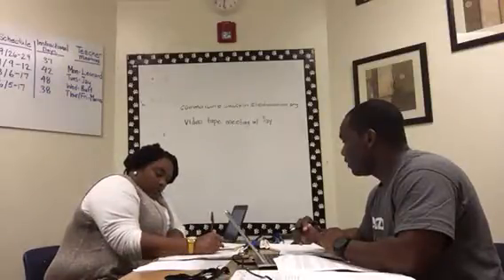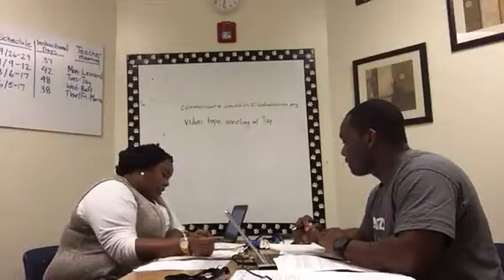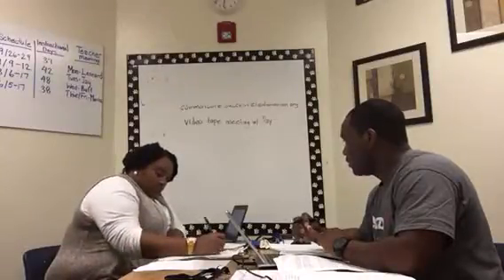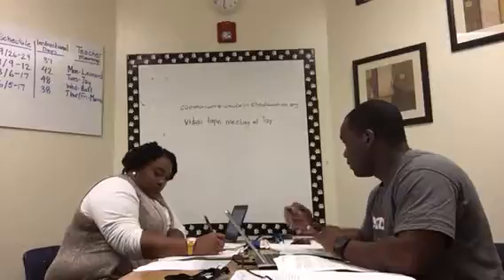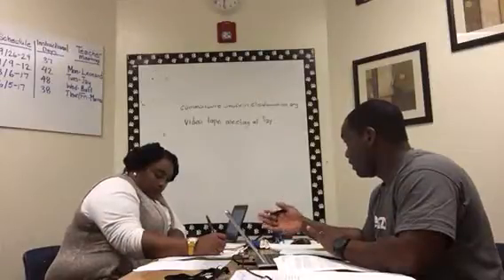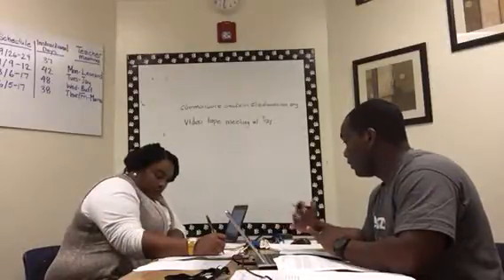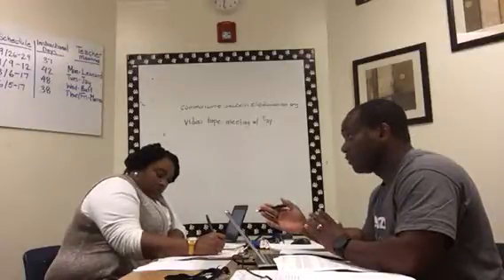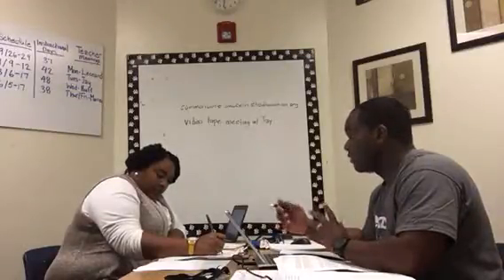Jay 10/18 Part 3